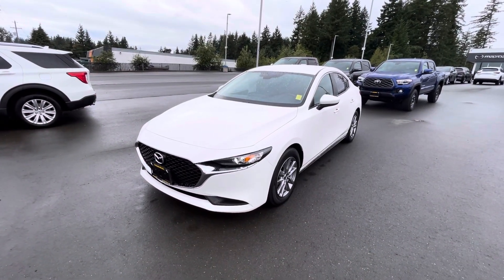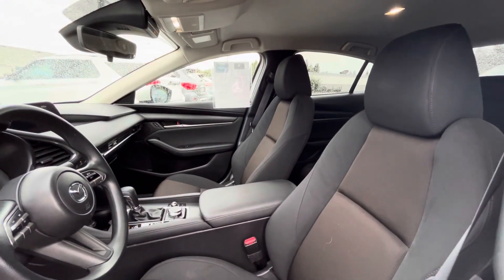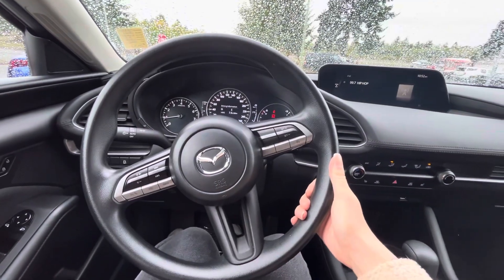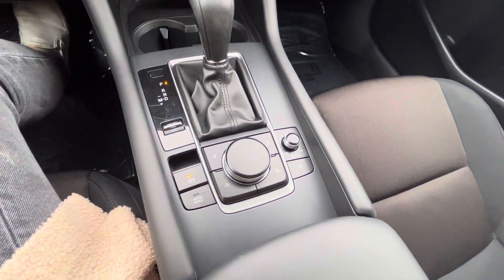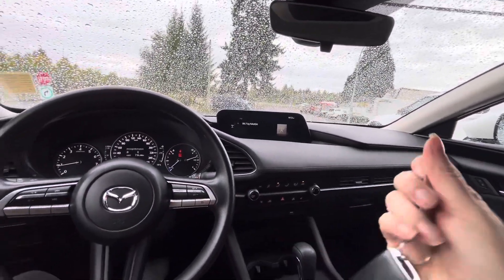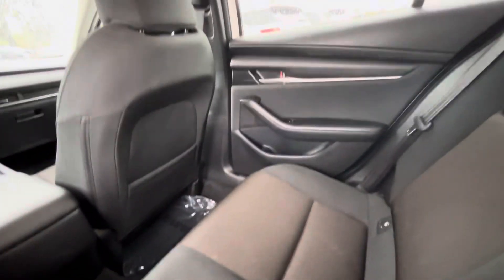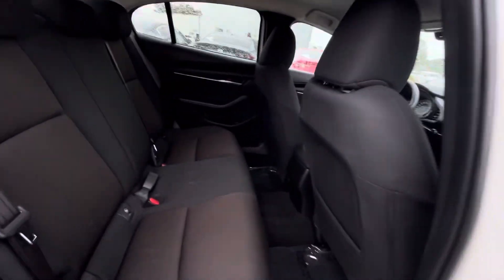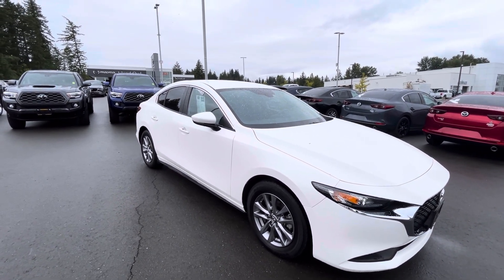2021 Mazda 3 GX stk# 26301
The 2021 Mazda 3 GX is a compact car that exudes style and performance. With its sleek design and bold lines, it stands out on the road. Powered by a 2.0-liter four-cylinder engine, it offers a smooth and responsive ride. The interior is modern and well-appointed, with comfortable seating and advanced technology features including a 7-inch touchscreen display, Apple CarPlay, and Android Auto compatibility. Safety is also a priority, with standard features such as a rearview camera, blind-spot monitoring, and lane departure warning. Overall, the Mazda 3 GX is a reliable and enjoyable car that is perfect for daily commutes or weekend adventures.